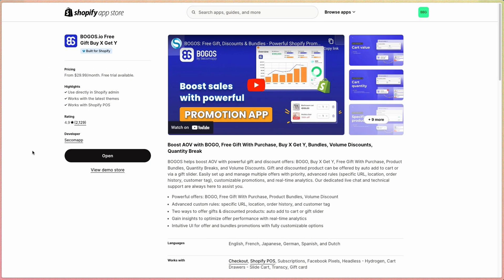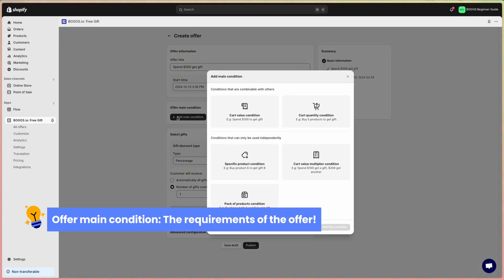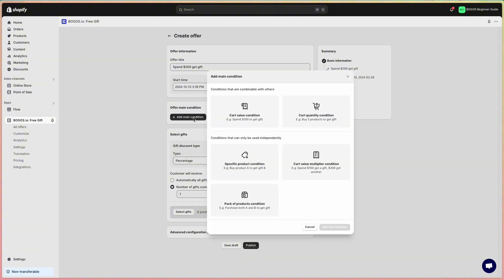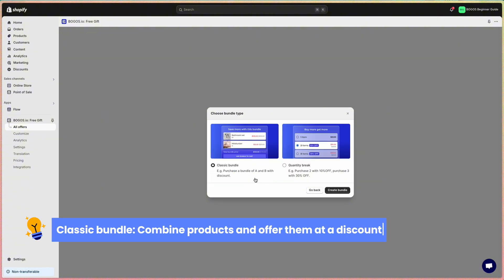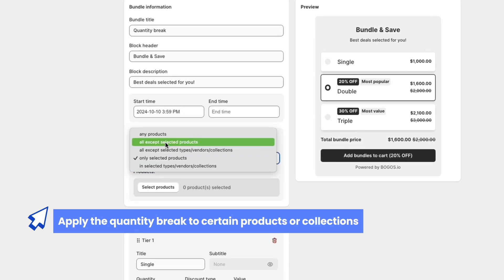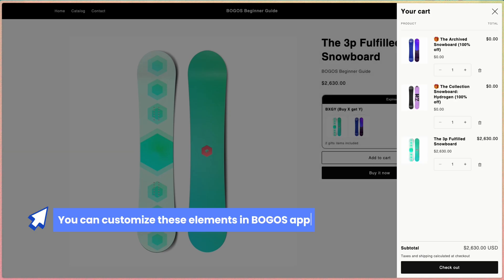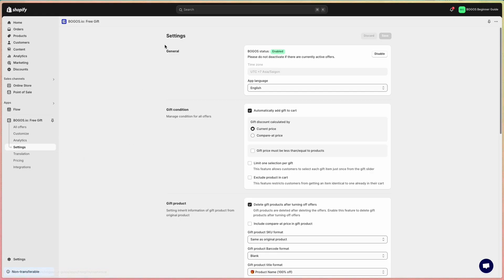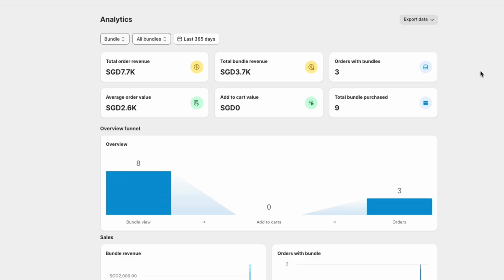BOGOS App Shopify - A Walkthrough Video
💙Welcome to BOGOS, the #1 Shopify Promotion App featuring Free Gifts With Purchase, Discounts, Bundles, and Upsells!

💙In this video, we’ll walk you through the essential features of the app, from setting up offers to customizing them to fit your needs.

🕐TIMESTAMPS
00:00 Introduction about BOGOS
00:33 Enable the app embed
01:03 Setup Gift offers
03:17 Setup Bundle & Discount offers
04:59 View offers
05:51 Customize promotions
06:42 Check BOGOS Settings
07:32 Monitor Analytics
08:06 Translate your promotions